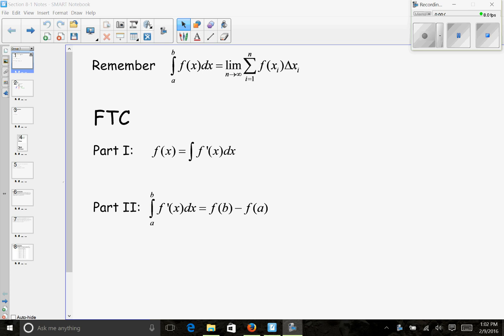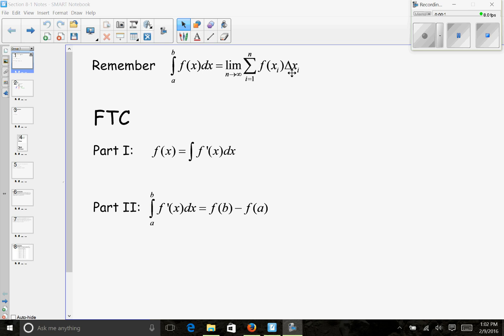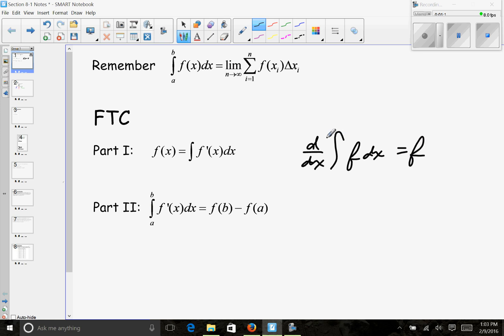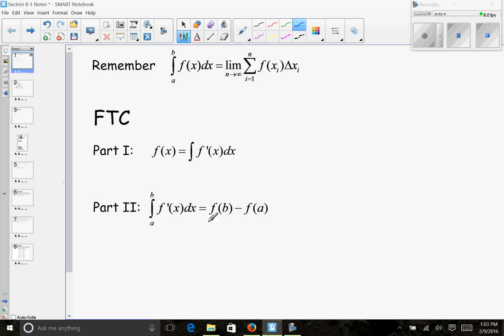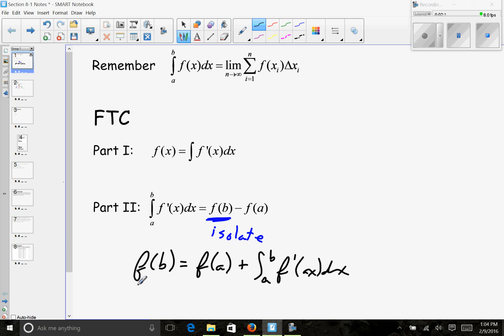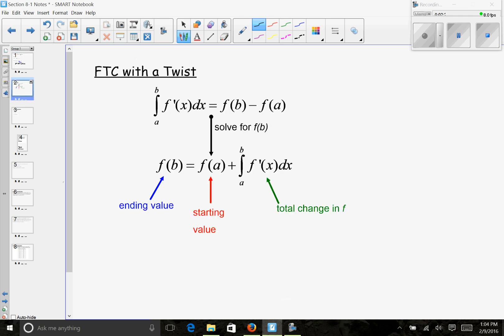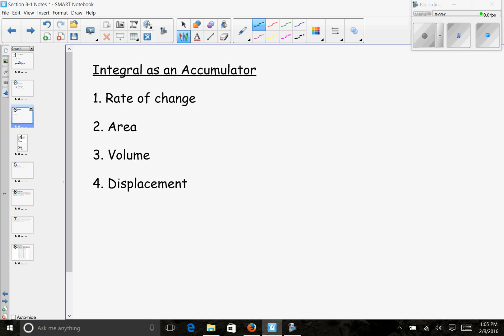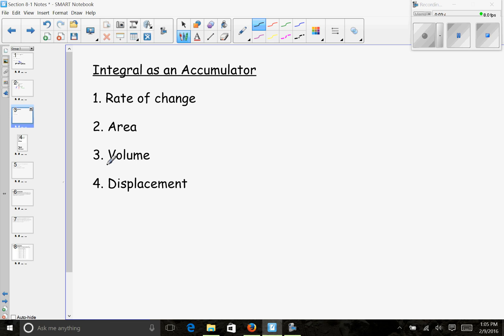Integral as an Accumulator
"FTC with a twist"